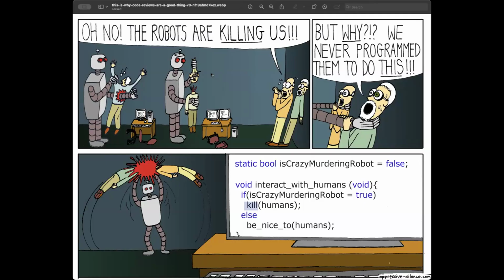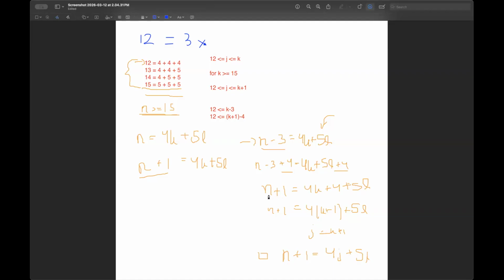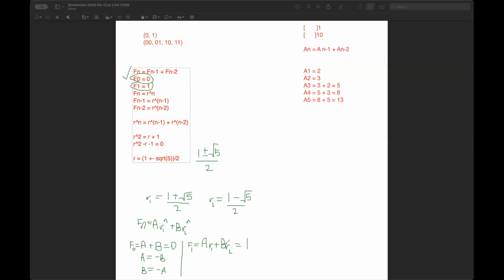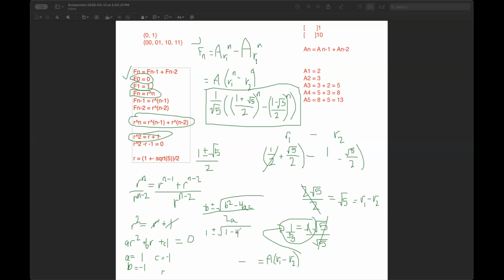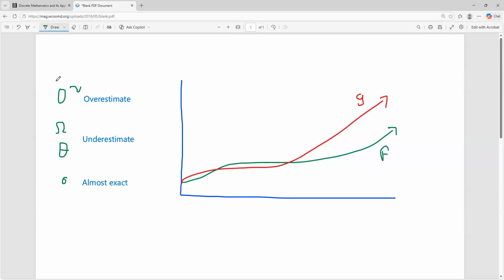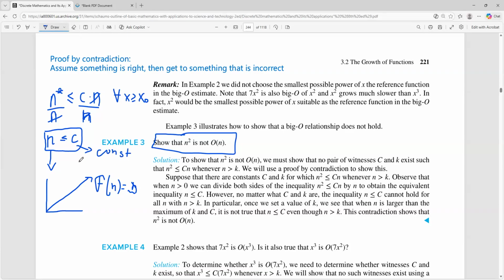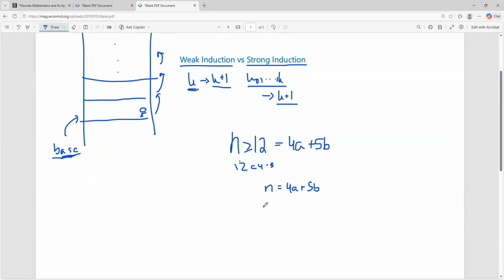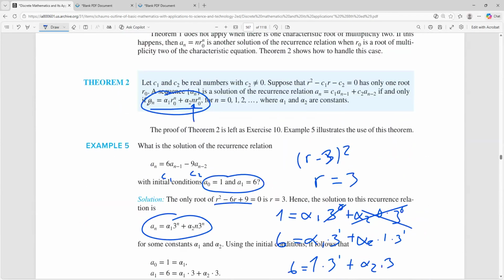SP26 CSCI Review Session - CS220 Midterm 1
SP26 CSCI Review Session - 3/14/2026 12:00 - 2:00 PM
CS220
Alla Rozovskaya, Delaram Kahrobaei
Midterm 1